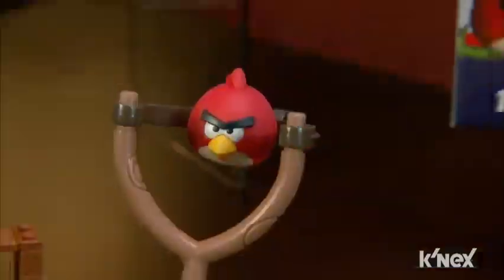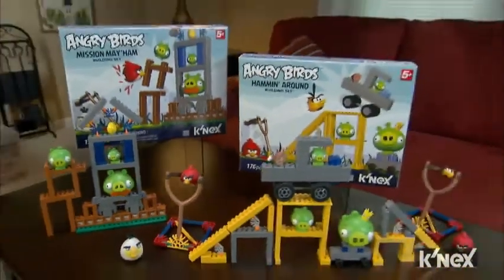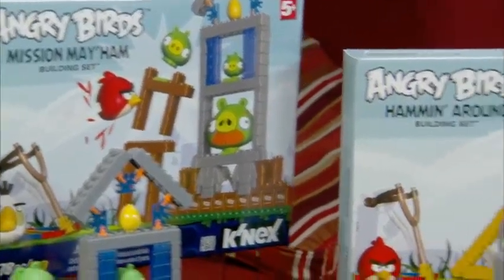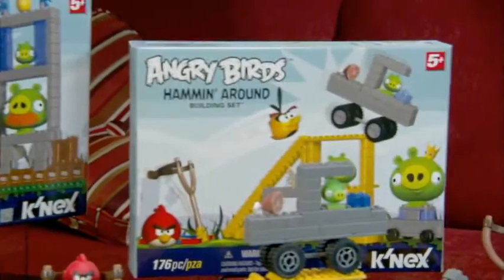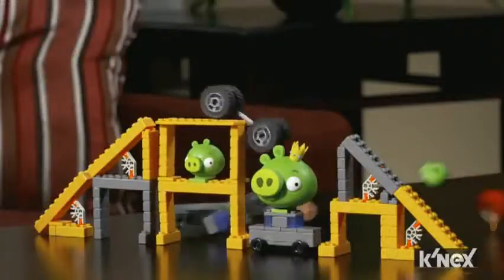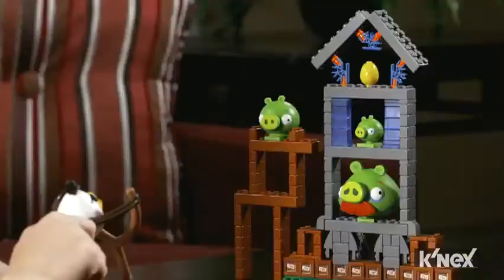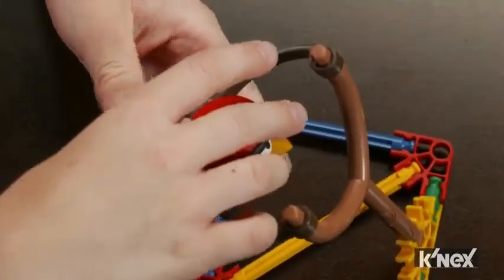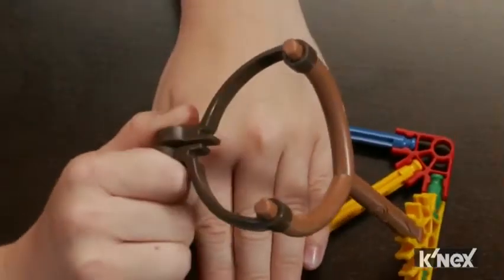K'NEX Angry Birds Building Sets MISSION MAY'HAM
Witaj w świecie Złych Ptaków K'nex!